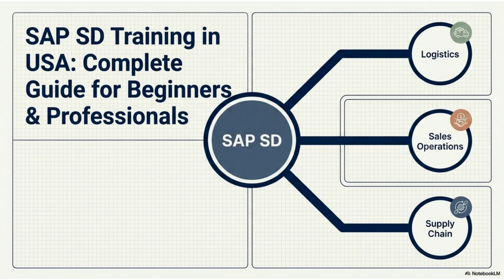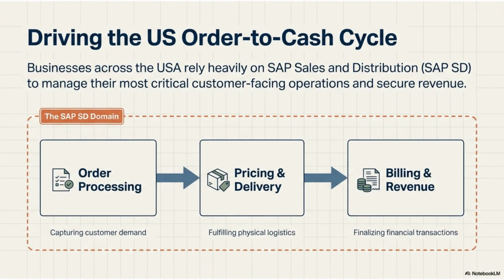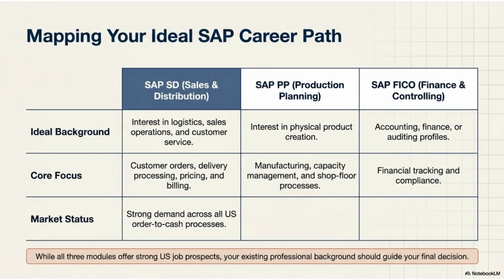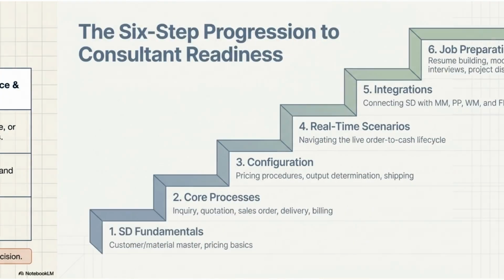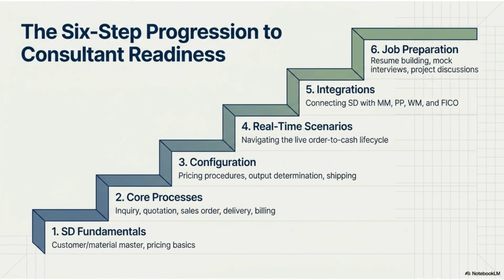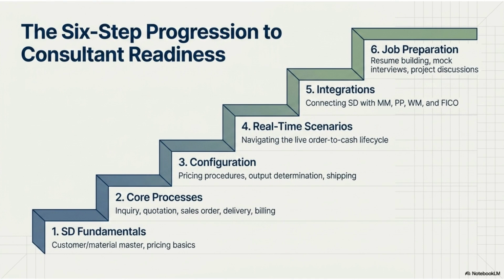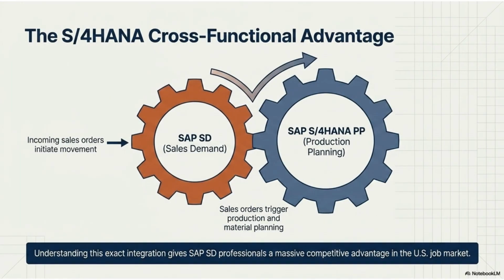🚀 SAP SD Training in USA: Complete Guide for Beginners & Professionals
Looking to build a successful career in SAP Sales and Distribution (SAP SD)? SAP SD is one of the most in-demand SAP modules, enabling businesses to efficiently manage sales, order processing, pricing, shipping, billing, and customer relationship management. With growing demand for SAP professionals across the USA, now is the perfect time to start your SAP journey.

💡 Why Choose SAP SD?

✅ High demand across manufacturing, retail, healthcare, logistics, and e-commerce industries
✅ Hands-on training with real-time business scenarios
✅ SAP S/4HANA-focused curriculum
✅ Certification guidance and interview preparation
✅ Placement assistance and career support
✅ Ideal for beginners, freshers, and experienced professionals

✔️ Customer & Material Master Data
✔️ Sales Order Processing (Order-to-Cash)
✔️ Pricing & Billing Configuration
✔️ Shipping & Delivery Management
✔️ Credit Management
✔️ SAP S/4HANA Sales & Distribution Concepts

Whether you're a student, graduate, working professional, or planning a career change, SAP SD can help you unlock exciting opportunities in the global ERP industry.

🚀 Start your SAP SD journey today and gain the practical skills employers are actively looking for!